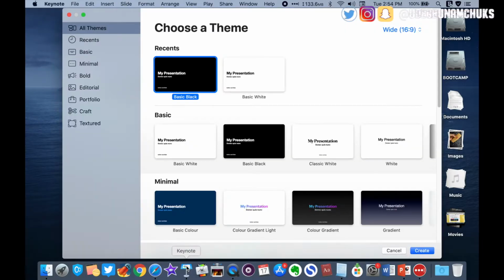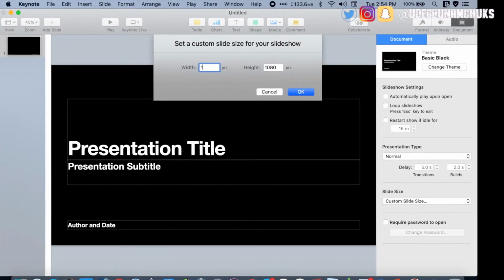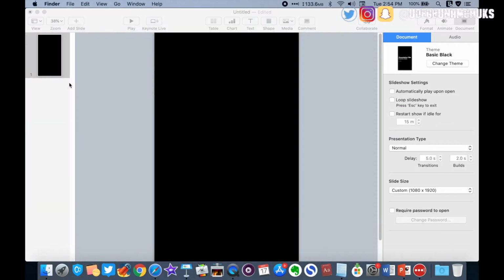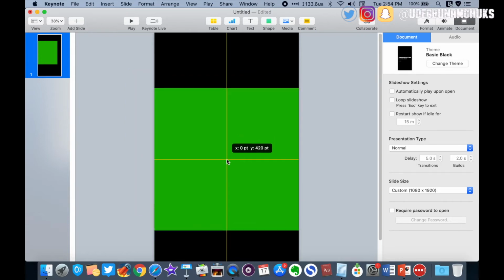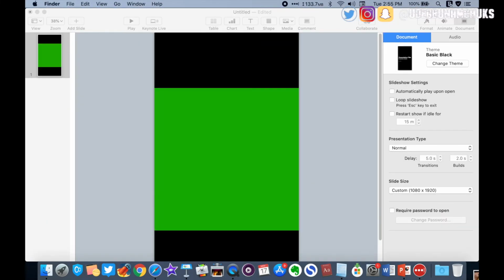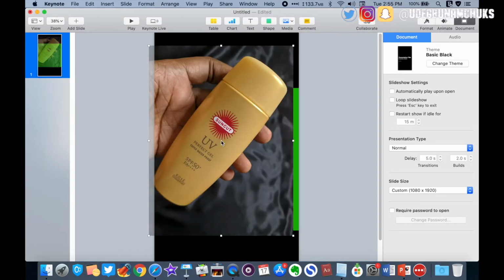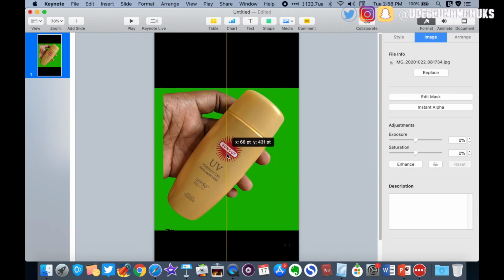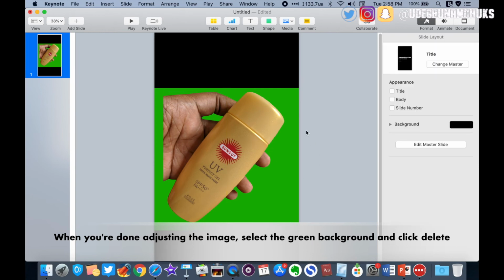How I Create IGTV Cover Photos With KeyNote for MacOS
Creating IGTV cover photos that get cut into good thumbnails isn't that difficult to achieve. This is how I now create my own IGTV cover photo using just KeyNote for macOS.

Video Shoot & Editing Tools

10 inch Travor Ring Light

Andoer Portable Lapel Lavalier Mic

Xiaomi Monopod Mi Selfie Stick Bluetooth Tripod With Wireless Remote

Xiaomi Pocophone F1